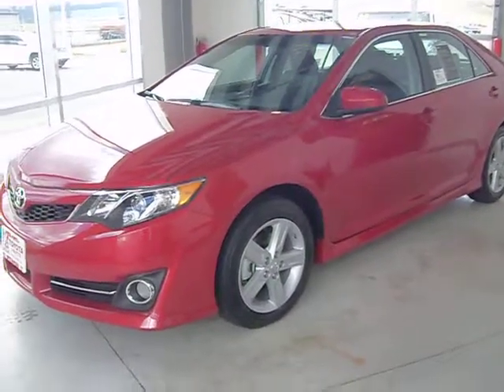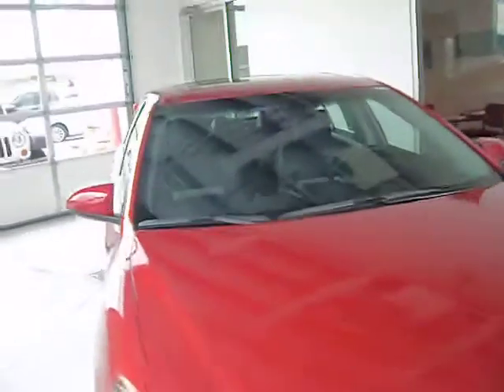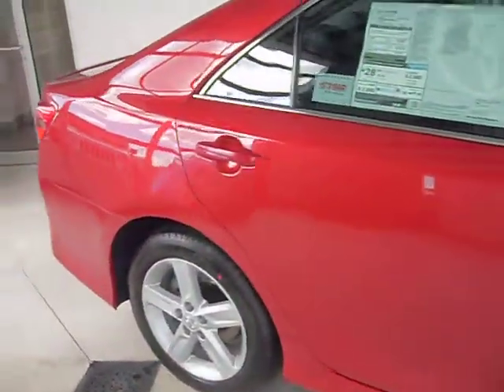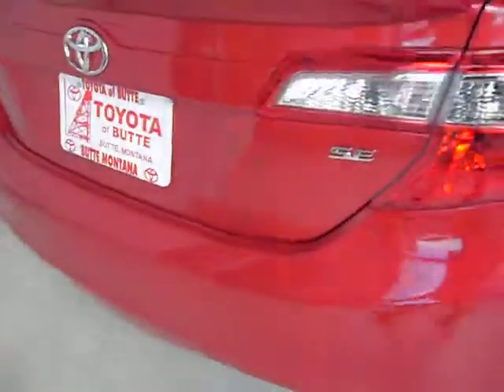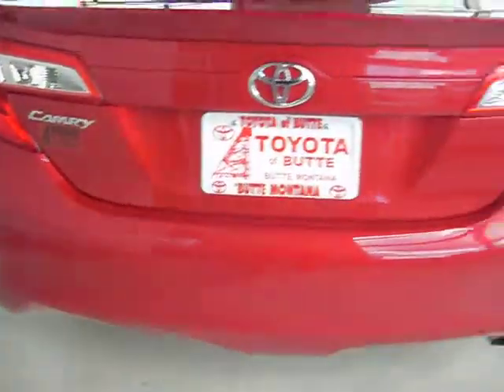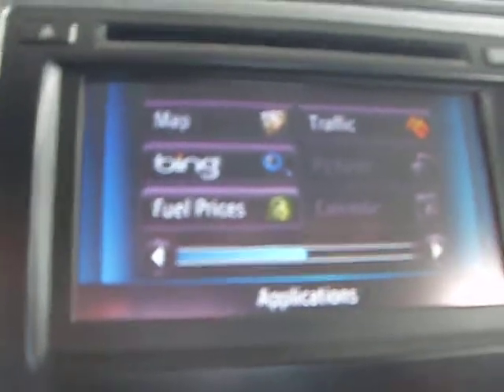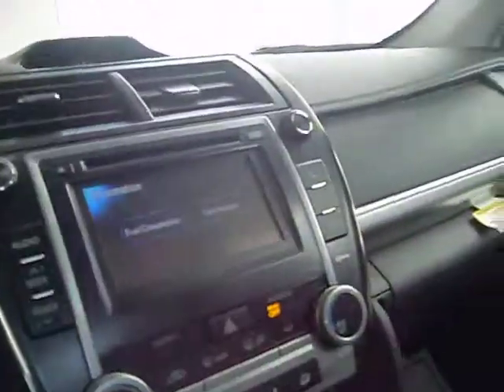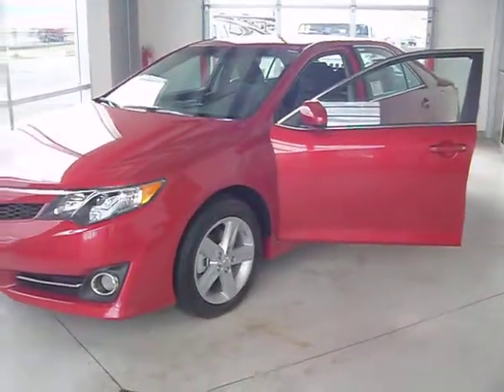2012 Toyota Camry SE; Toyota of Butte; Butte, Montana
Get behind the wheel of Camry SE and there will be no doubt that this is one forward-looking sedan. Thanks to Variable Valve Timing with intelligence, Camry offers not just assertive power, but sensible mileage too - a good quality to have in this age of high fuel prices. Factor in SE's sport-tuned suspension, and you have an impressive blend of performance and efficiency. This winning combination clearly puts Camry ahead of the curve. 2012 Toyota Camry SE. Moving Forward.